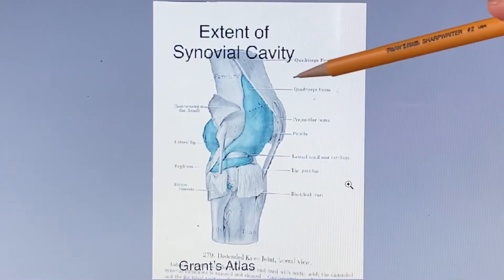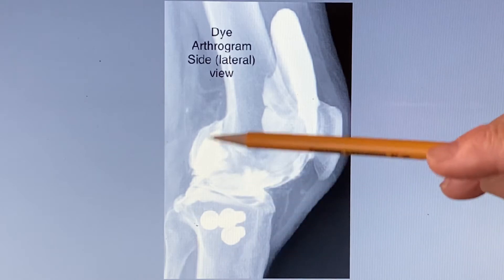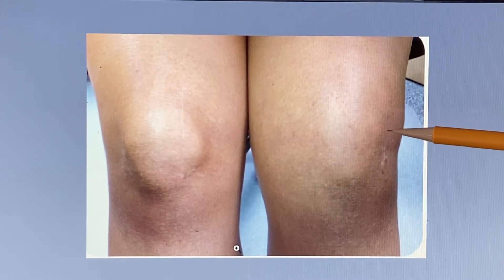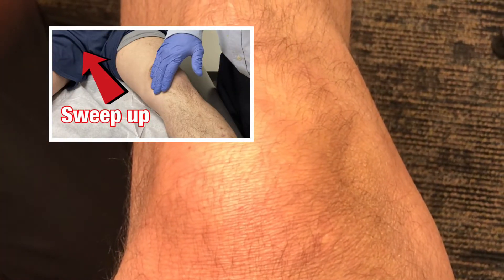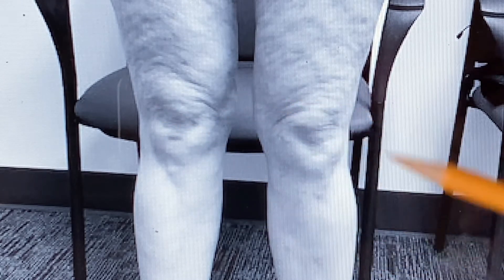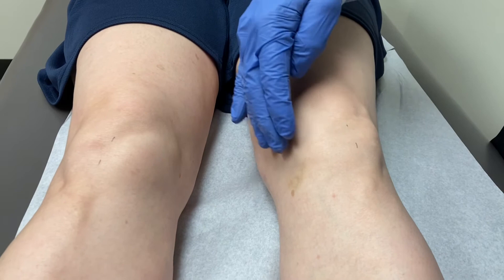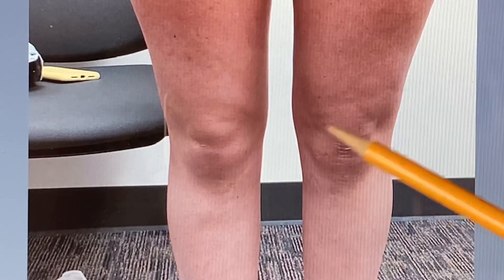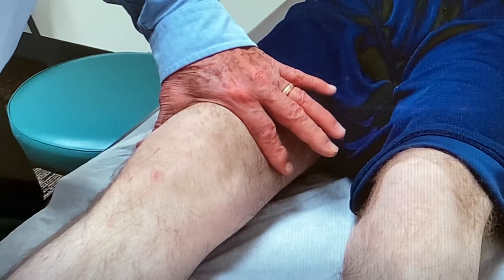Bulge Sign_Detect Minimal Knee Effusion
An essential part of the knee examination is to check for an effusion. The presence of an effusion (abnormal amount of fluid in the knee joint) is unrefutable objective evidence of pathology (disease condition) involving the knee, even  a small amount. The Bulge Sign (fluid wave) is very accurate test that allows the examiner to detect a minimal effusion. This video demonstrates how this test is done.